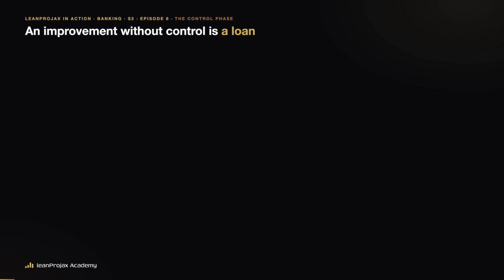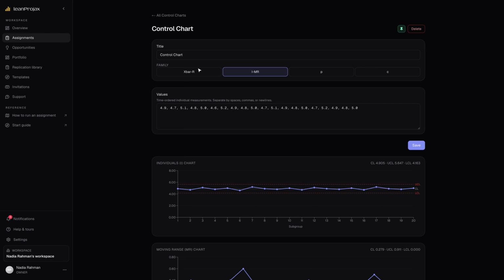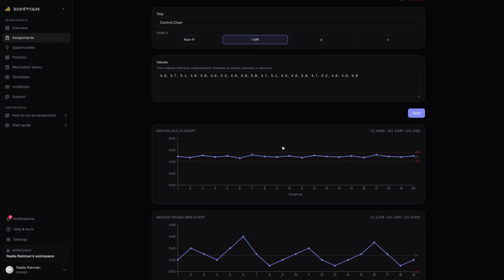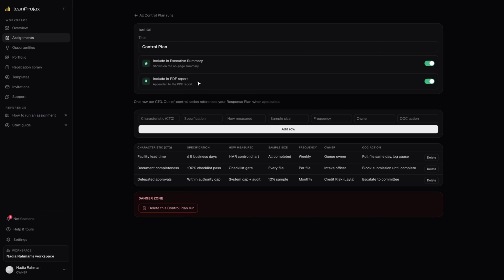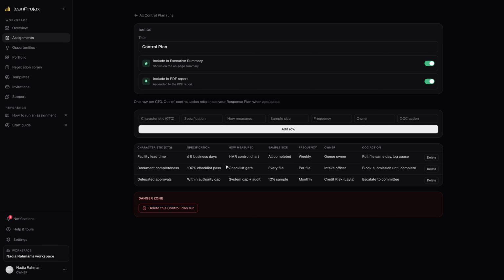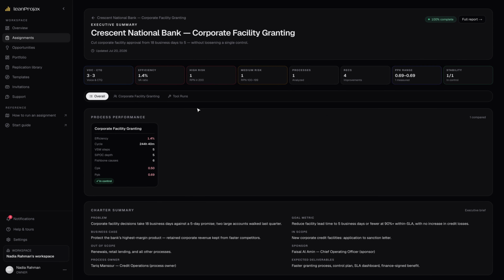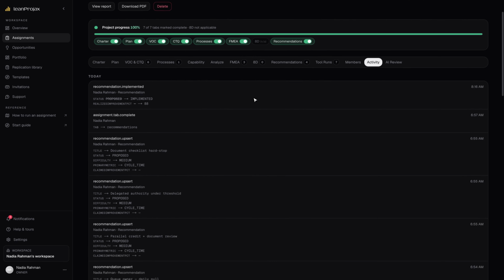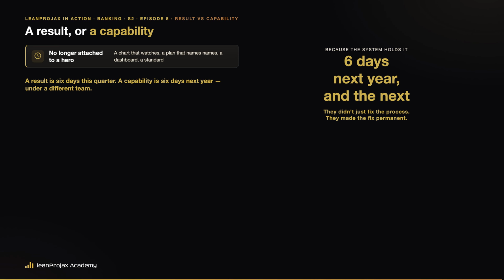LeanProjax in Action | Banking — S2 EP8: Make It Standard (Control · Day 90)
A fix that works for six weeks is a promise; a fix that holds for years is a result. The team builds a control chart to tell signal from noise, writes a control plan that names owners and reactions, pins a dashboard for the sponsor, and bakes the new way into standard work.

Season 2 follows one fictional bank — Crescent National Bank — through its second Six Sigma DMAIC project, on corporate facility granting, using the real LeanProjax platform. Episode 8 is the Control phase, Day 90.

In this episode:
  • Control chart (SPC)
  • Signal vs. noise
  • Control plan & response plan
  • Dashboard pinning
  • Standard work

Chapters:
  0:00  intro
  0:36  hold the gain
  1:15  the control chart
  2:21  signal vs noise
  3:02  the control plan, and the payoff
  4:02  dashboard, proof, and the record
  5:15  the process, not the project
  5:52  outro hook

Every demo is recorded live on the actual product — no mockups. The statistics, charts, and calculators you see are the platform doing the math.

Note: Crescent National Bank, its people, and its numbers are fictional, created to teach the method. LeanProjax is a general-purpose Six Sigma / DMAIC platform — banking is simply this season's story.